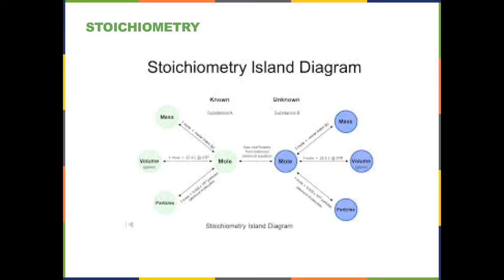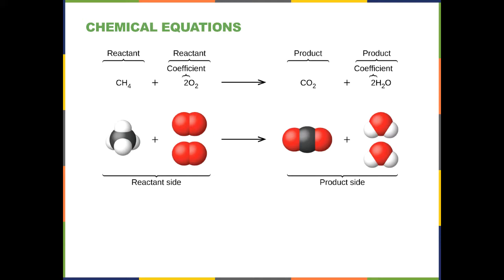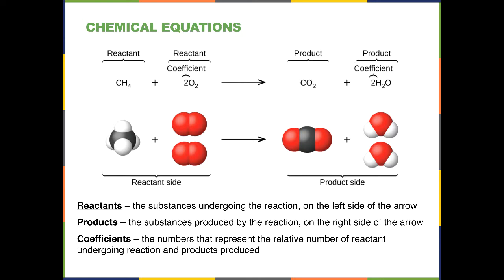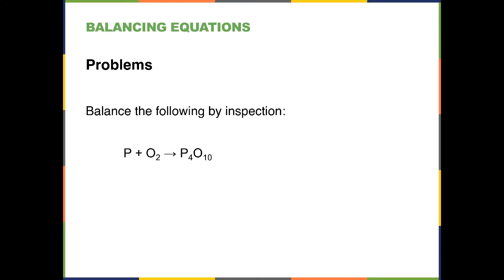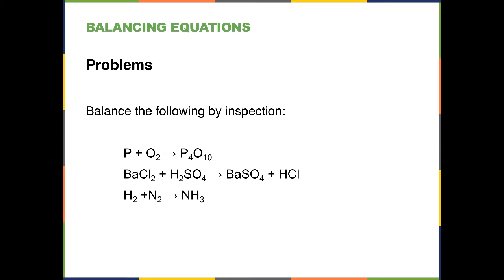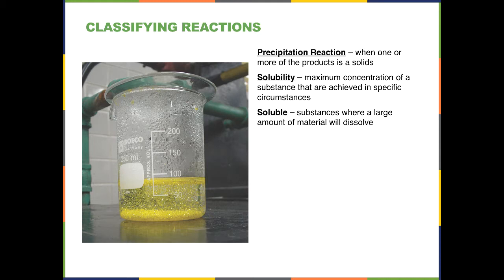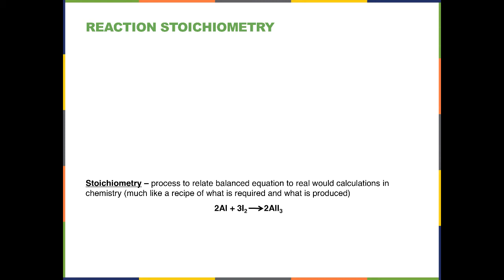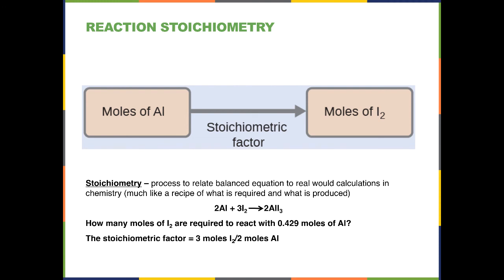Basic Science Week 5 B 1